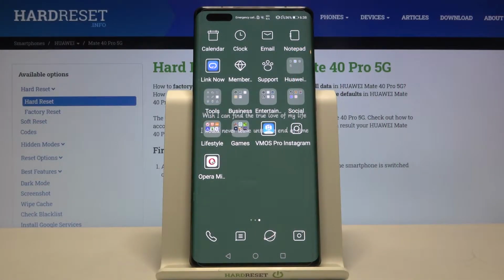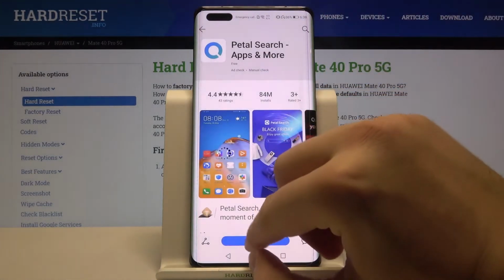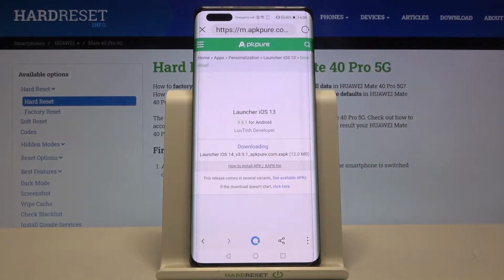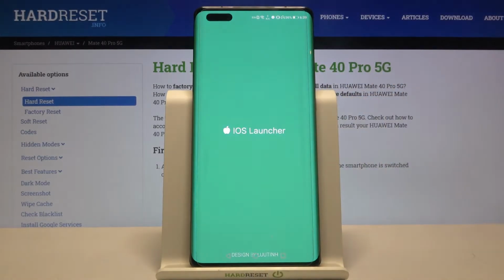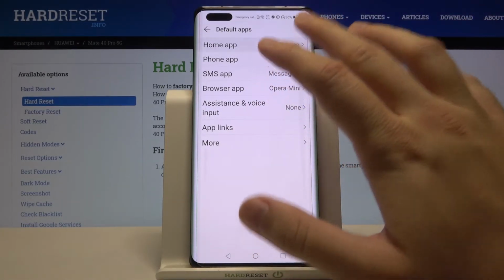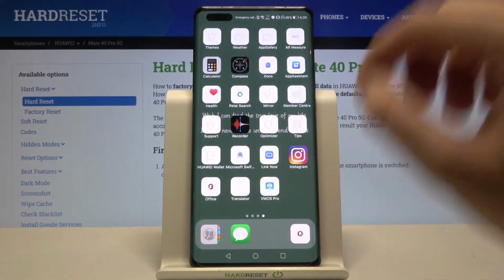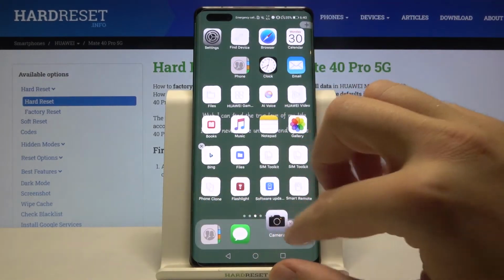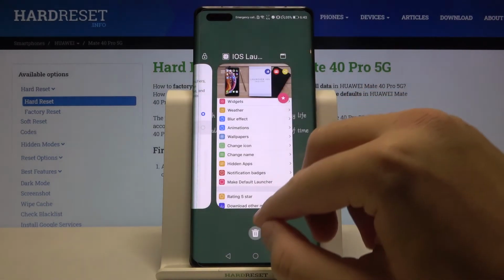How to Download and Apply iOS Launcher on HUAWEI Mate 40 Pro? – iOS Launcher on Android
More articles about HUAWEI Mate 40 Pro:
Bored with the Android design? Do you like the iOS theme? Or maybe you just want to freshen up your phone? If the answer to any of these questions is yes, this video tutorial is for you! Take a look at how you can download and install iOS Launcher on your HUAWEI Mate 40 Pro. Follow all steps presented on the video above and set up the Apple Launcher to see how you like the different menu design.

How to get iOS Launcher on HUAWEI Mate 40 Pro? How to apply iOS Launcher on HUAWEI Mate 40 Pro? How to install iOS Launcher on HUAWEI Mate 40 Pro? How to apply Apple Layout on HUAWEI Mate 40 Pro? How to get iOS Launcher on Android on HUAWEI Mate 40 Pro? How to download iOS Launcher on HUAWEI Mate 40 Pro?